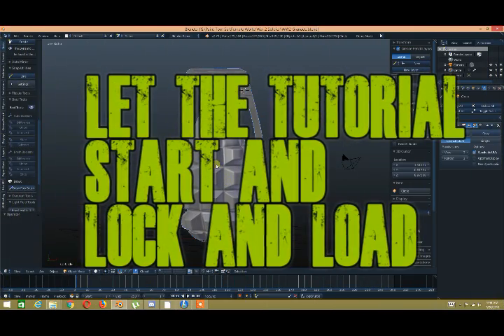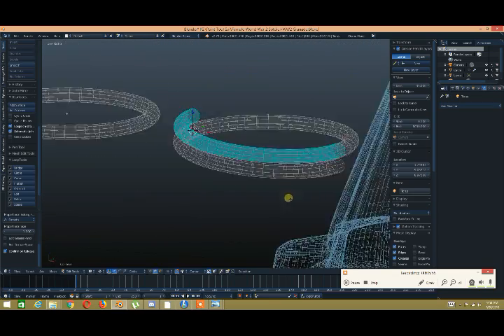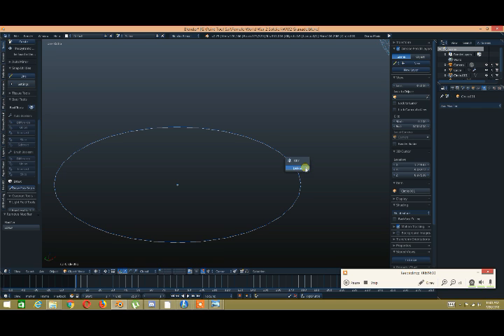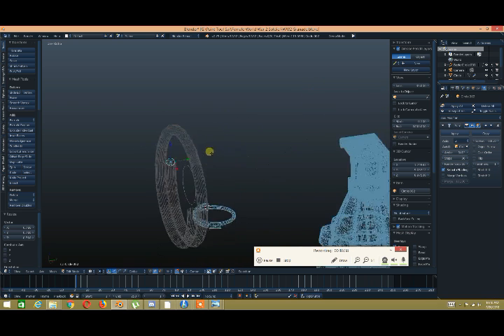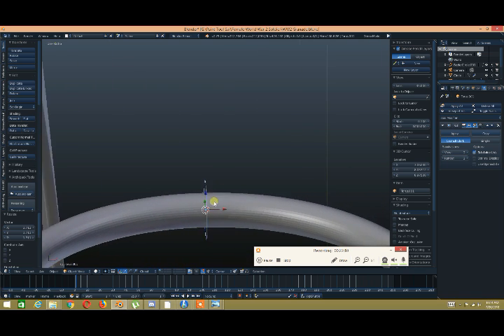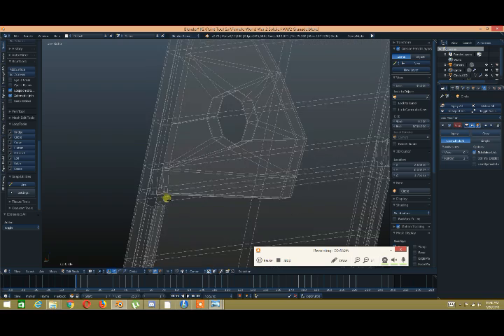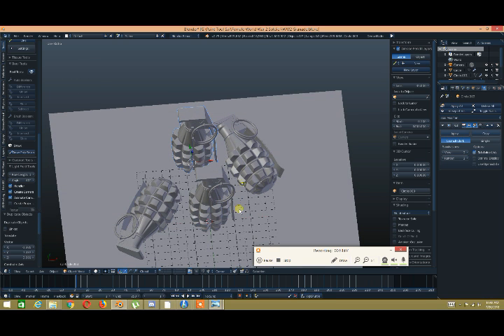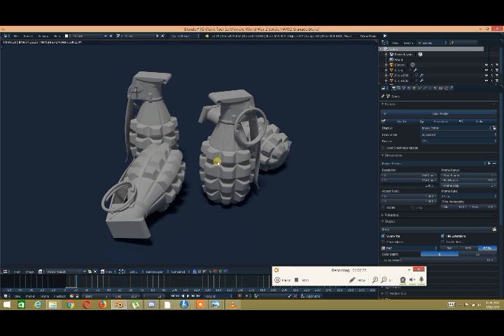Blender 3D Modeling World War 2 Tutorial part 3